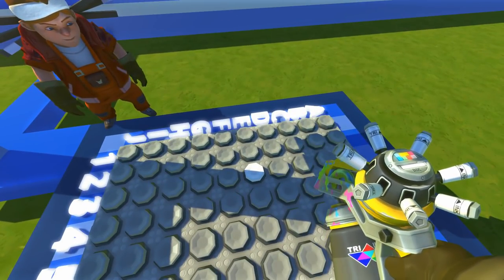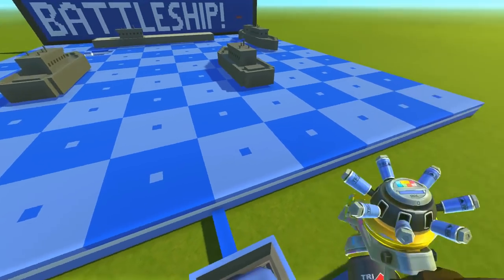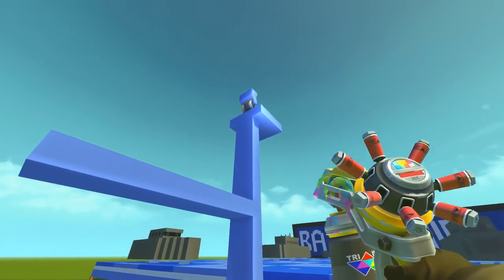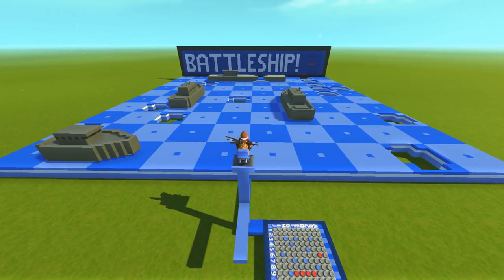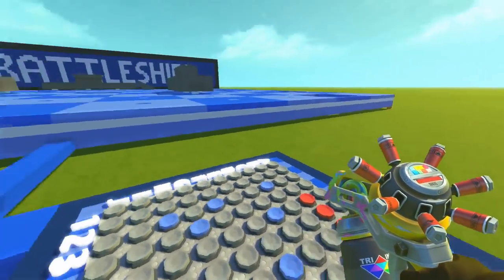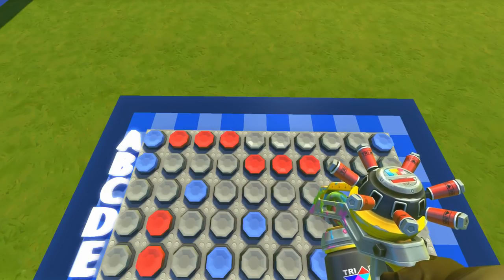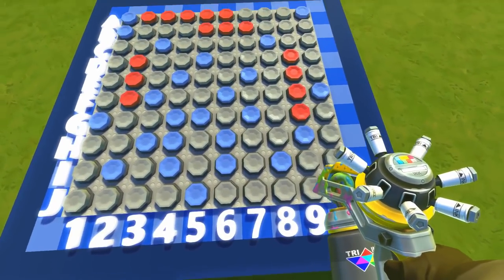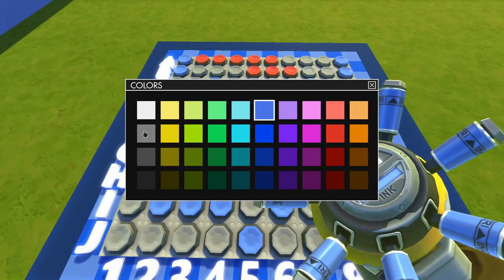You Sank my Battleship - Scrap Mechanic Creations! - Episode 156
YOU SANK MY BATTLESHIP!

In today's episode of Scrap Mechanic Creations! I'm joined by Camodo Gaming and we'll be playing a game of Battleship, just like the old table top game! Only now there's explosions! Each player gets 5 ships of various lengths to place on their grid. Once your fleet is set, you each take turns attacking the other players board by selecting a coordinate on their grid! The first player to have all their ships sink loses!

- THE GAME -
Scrap Mechanic